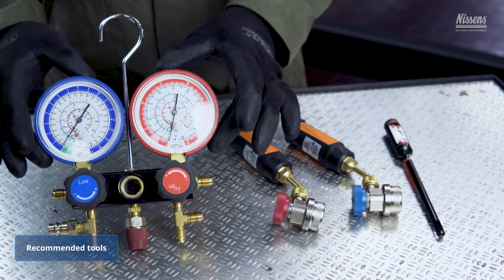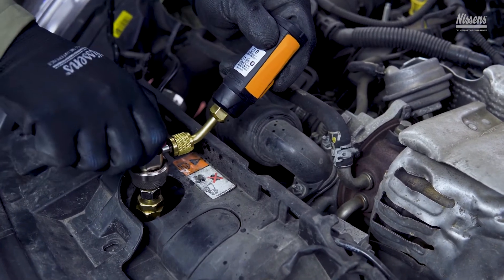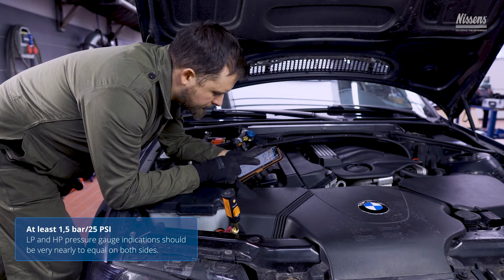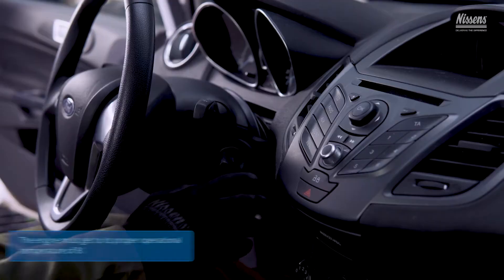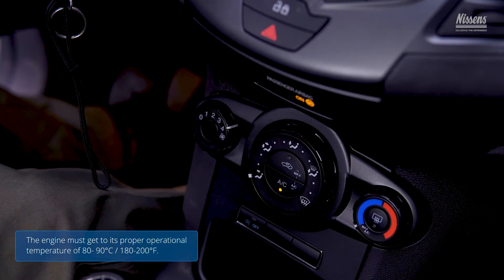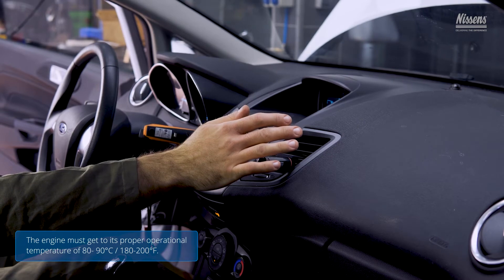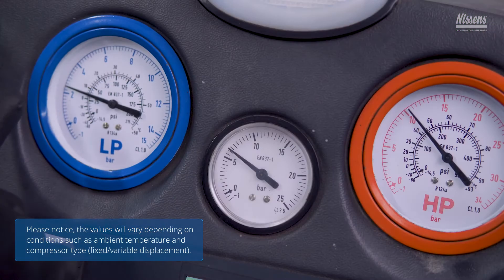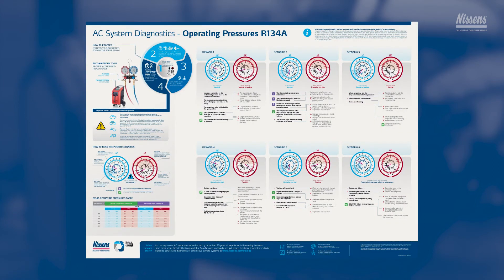AC Service Procedures - Pressure Diagnostics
Best Service Practice Sharing by Nissens
AC System Diagnostics
Operating Pressure
R134A/R1234YF

The working pressures diagnostics method is an easy and cost effective way to troubleshoot major problems within the AC system operation